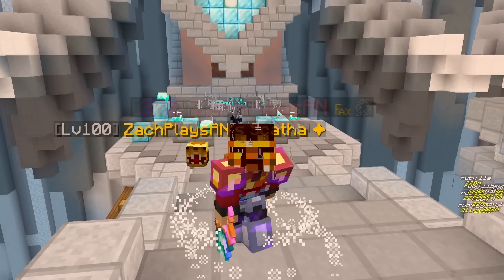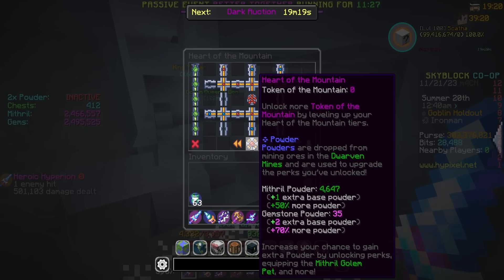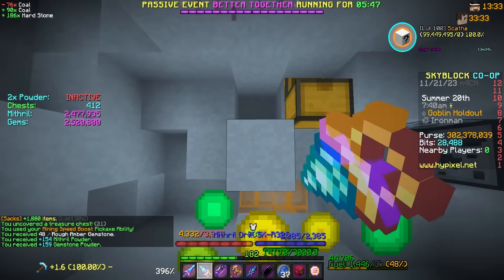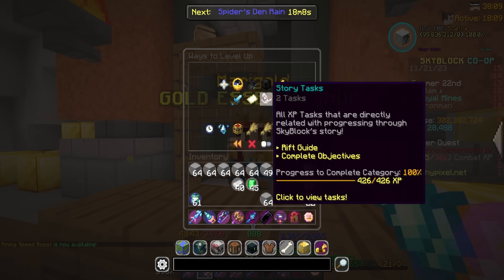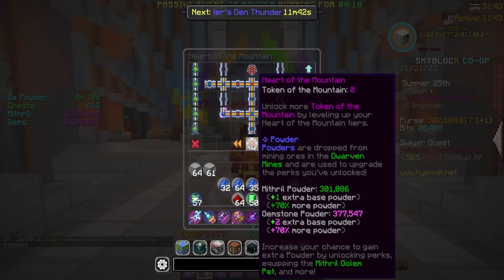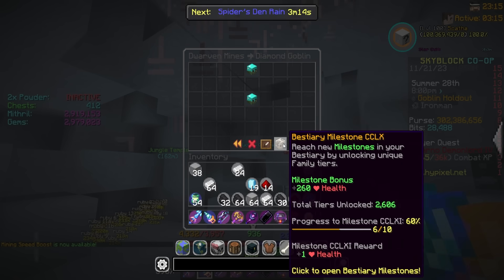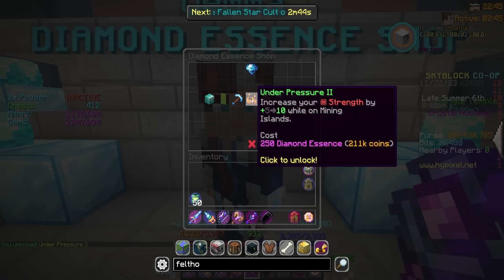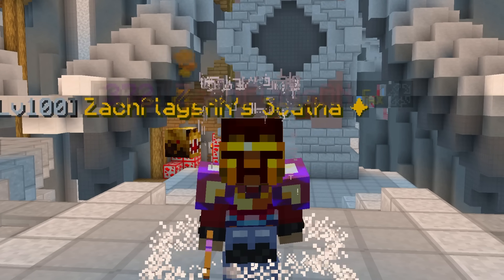This perk is BROKEN... (Hypixel Skyblock Ironman) Ep.607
💡 MY *NEW* CRYSTAL HOLLOWS LUNAR CLOAK!
Goals
👍🏼 2,000 LIKES!